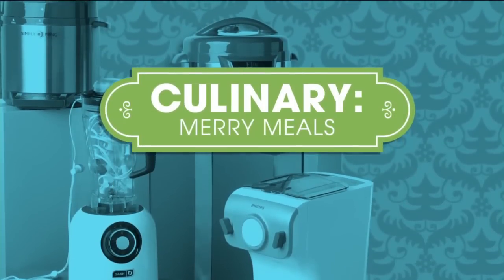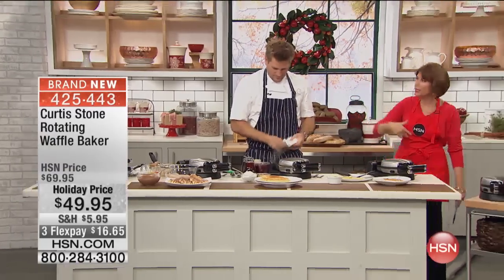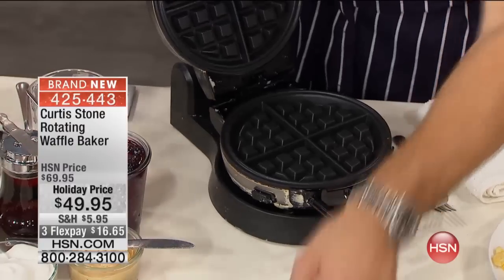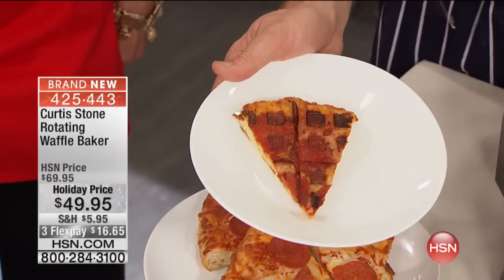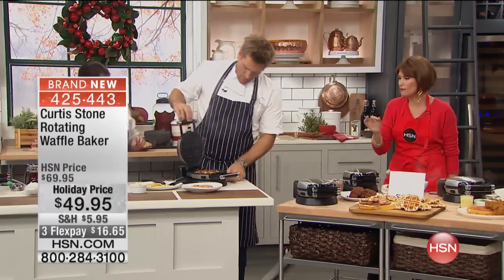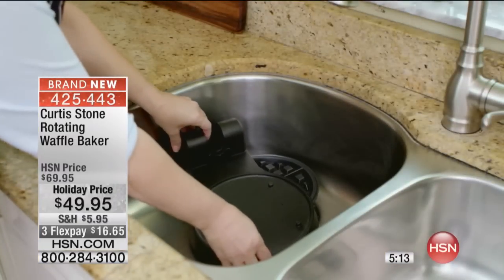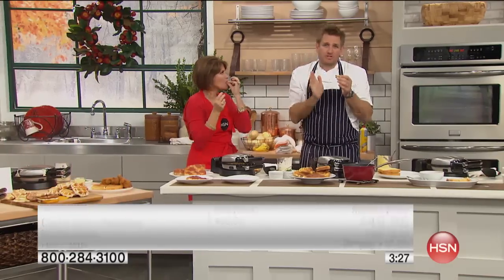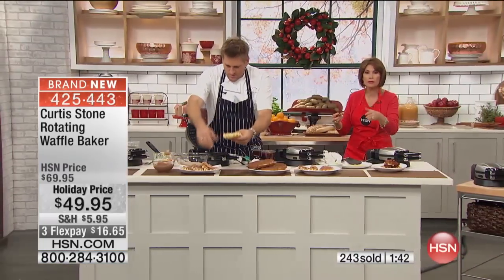Curtis Stone Rotating Waffle Baker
What's for breakfast? If your family's wanting waffles, Curtis happily obliges with this easytouse waffle maker. Just fill it with batter and wait for the...